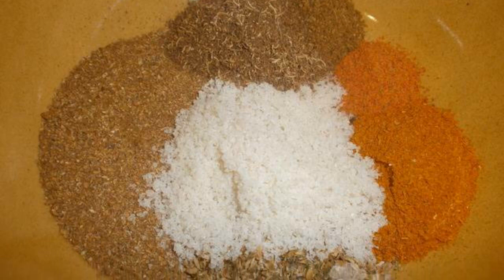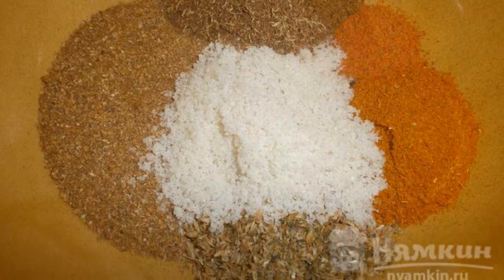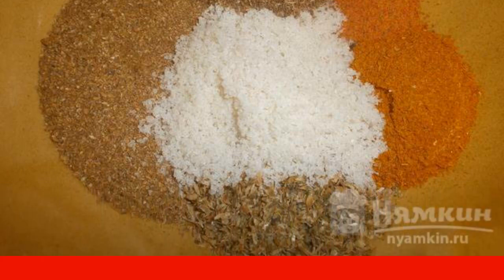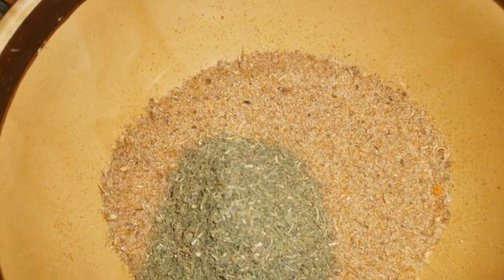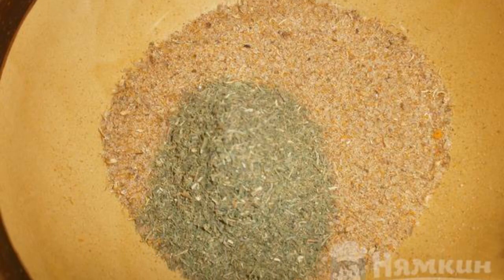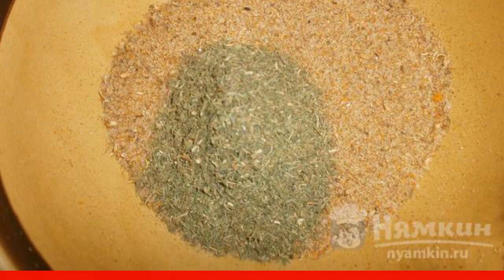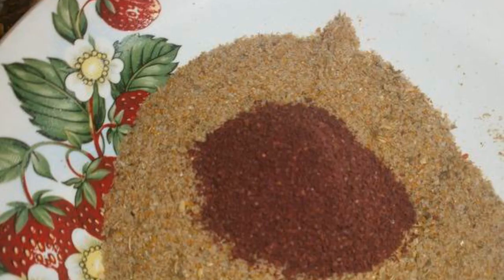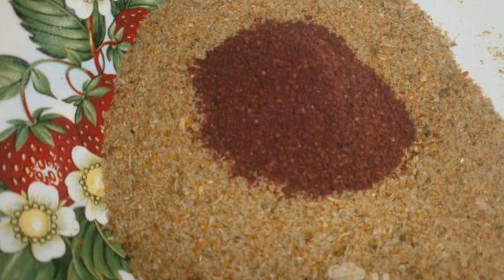Svan salt at home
In this recipe you will learn how to cook "Svan salt" at home. Georgian seasoning has a spicy taste and fragrant aroma. It can be used in the preparation of soups, meat, fish and potatoes. Your dish will acquire a unique taste that will delight you!

Ingredients:
garlic - 100 g, salt - 6 tbsp. l.,
coriander - 2 tbsp.l., dried dill - 1 tbsp.l.,
utsho-suneli - 1 tbsp.l., Imeretian saffron - 1 tbsp.l.,
ground red pepper - 1 tbsp.l., cumin - 0.5 tbsp.l.,
umbrella dill - 1 tbsp.l.,sumac - 1 tbsp .l .,